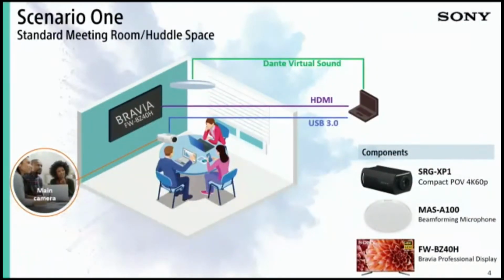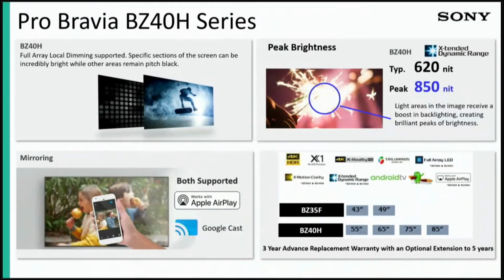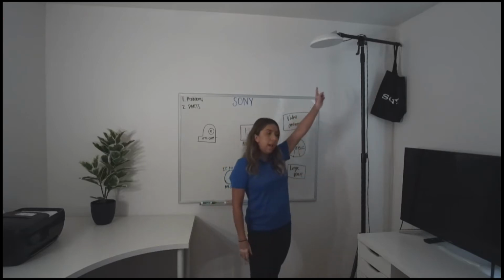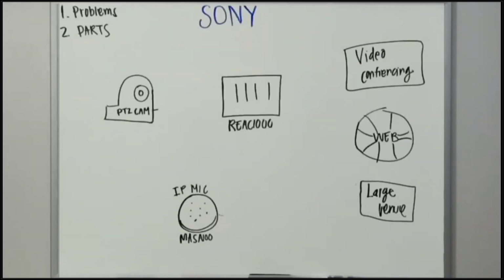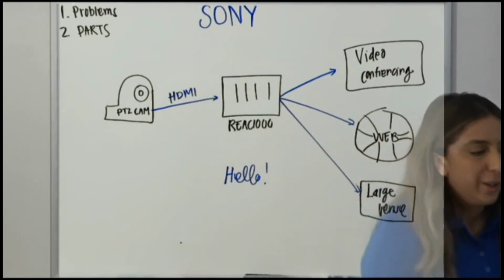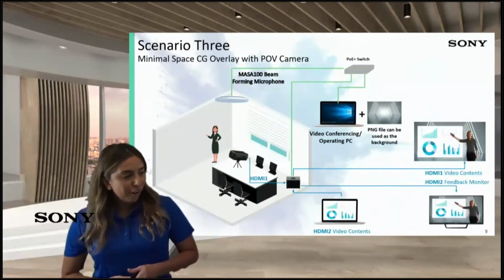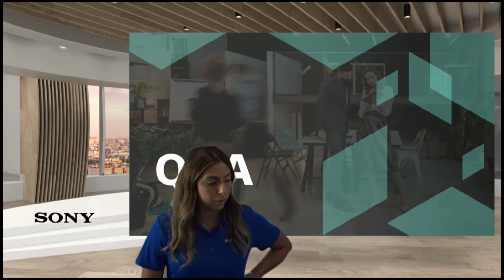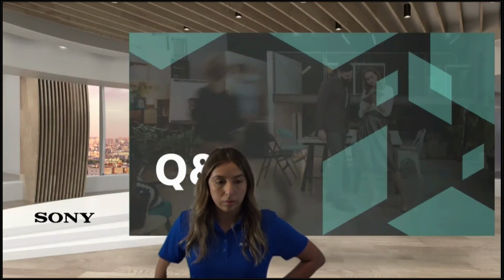Tech Tuesday: Office of the Future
View this webinar to learn about our products and solutions that are ideal for home offices, or social distancing in the office -- and how they tie into UC clients including Microsoft Teams, Webex, Zoom, and more. The discussion covers hands-free office solutions with BRAVIA Pro Displays, as well as Remote Cameras and Beamforming mic. There is also a practical demonstration of Edge AI Video Analytics handwriting extraction and chromakey-less CG.